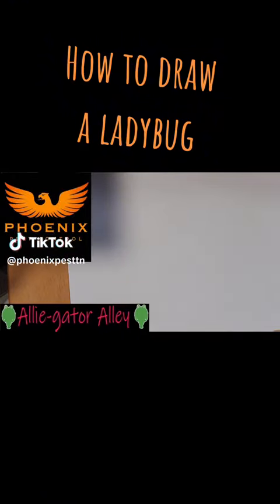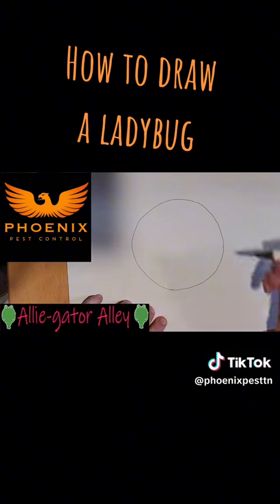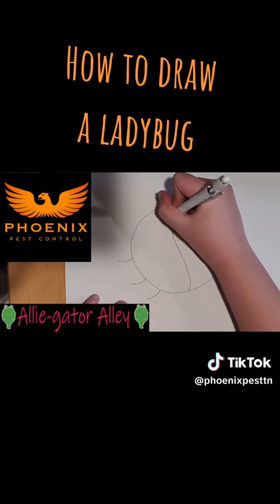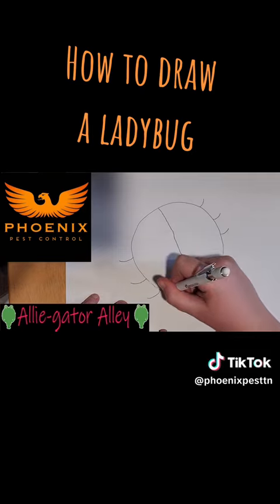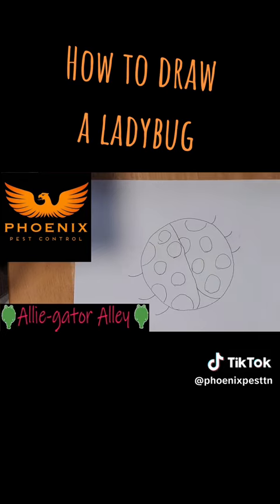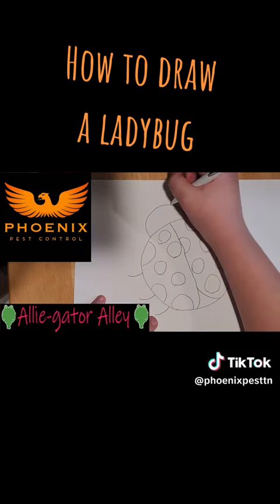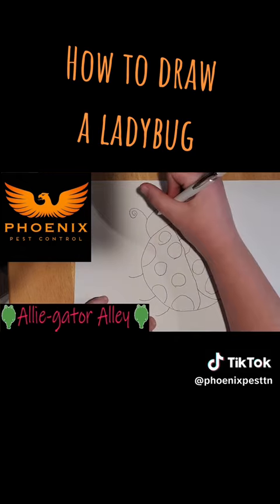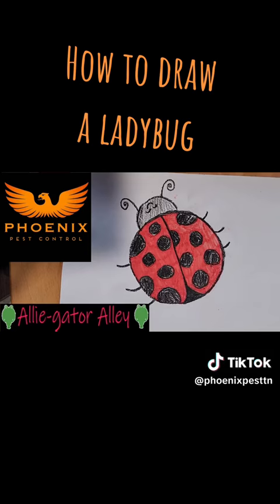How to draw a ladybug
Phoenix Pest Control
Maryville TN,
serving Blount co and Knox Co